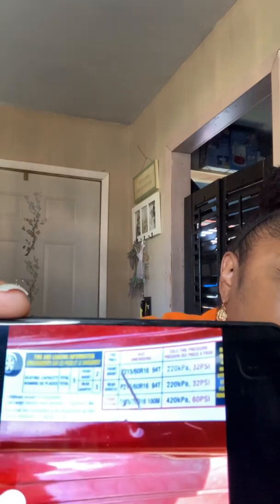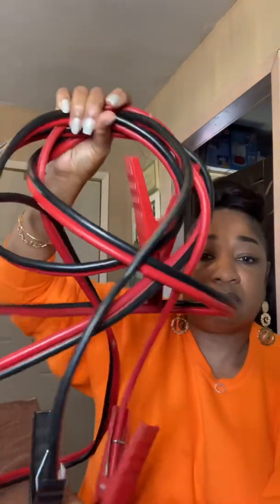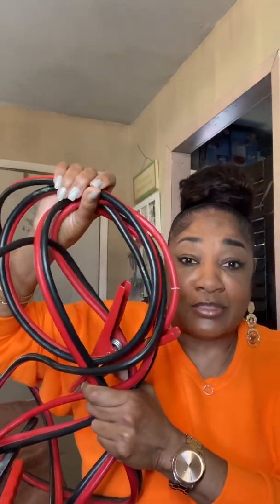7 things a woman NEEDS to KNOW about her CAR!🚗🚗women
Girl! Don't just drive! Get to know your car!. How well do you know your car?